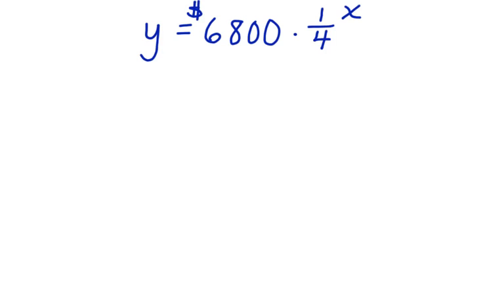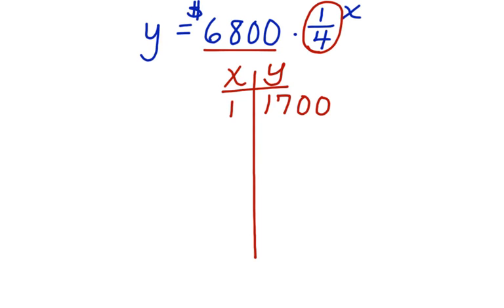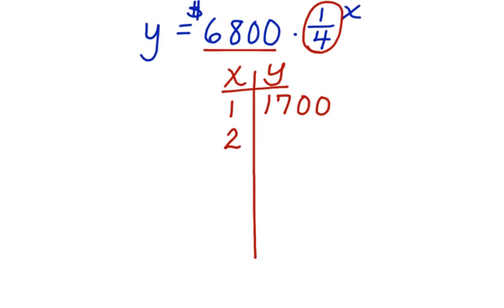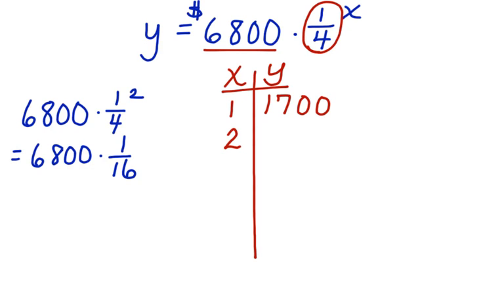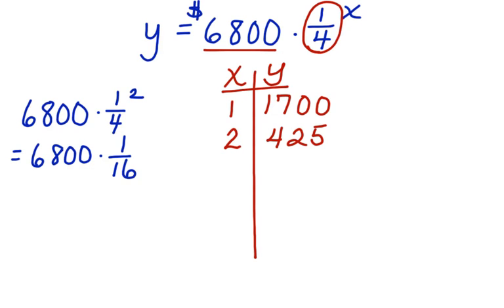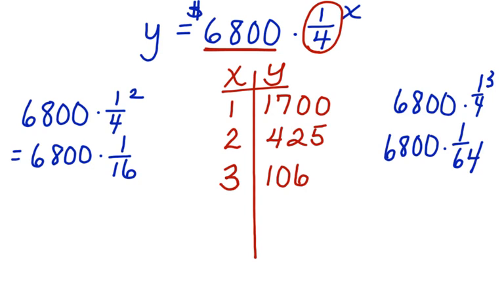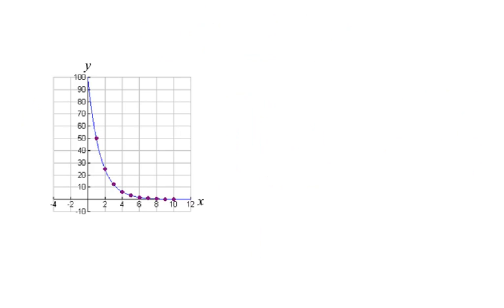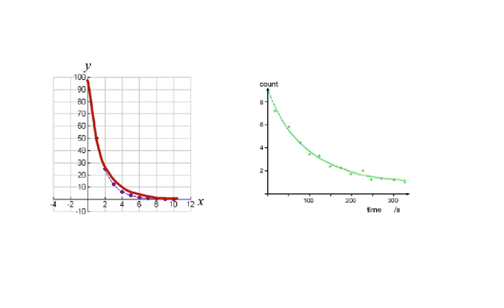Identify Exponential Decay